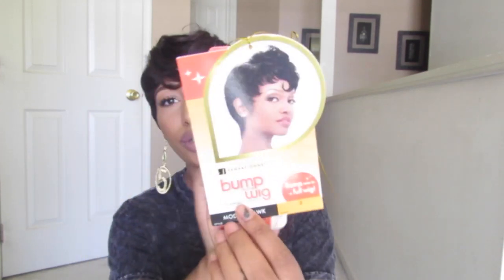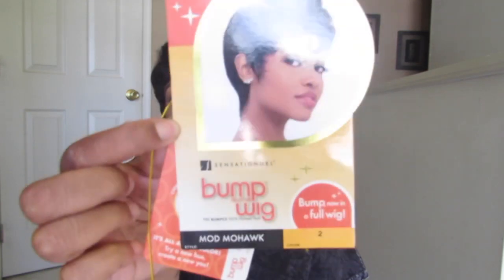Cheap $24 Human Hair Short Cut Wig| ft.Sistawigs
Hey Boo's!!! Check below for links

Style: Mod Mohawk
Price: $23.99
Color: #2